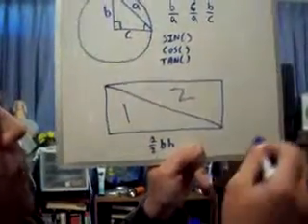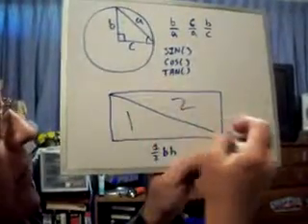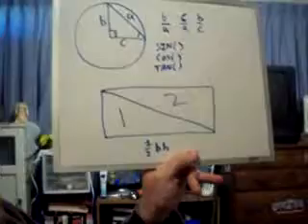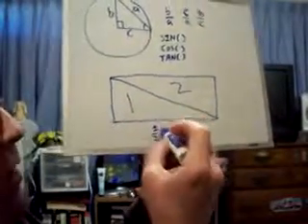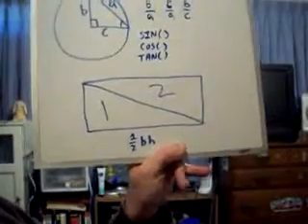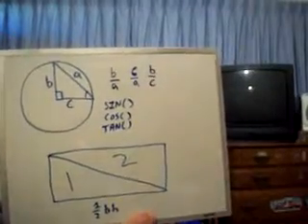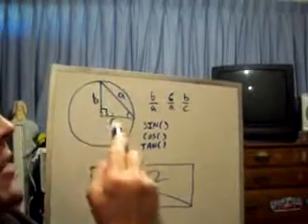Squares Rectangles And Variables P3